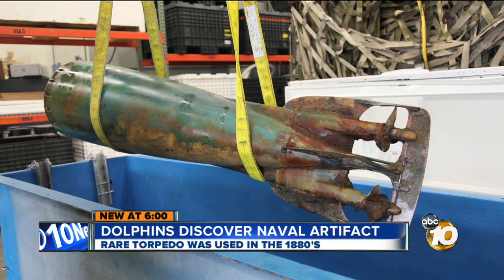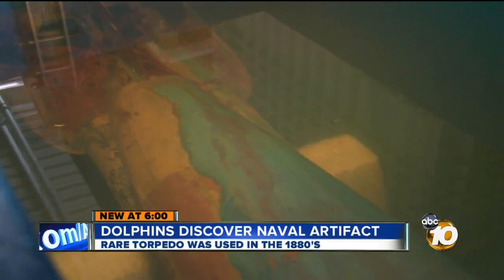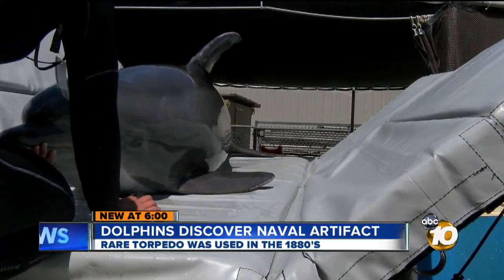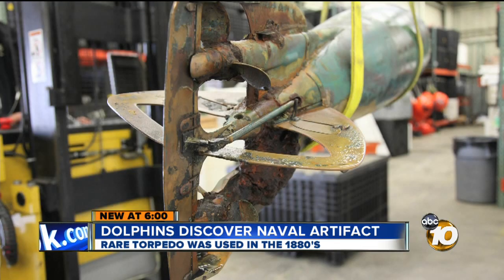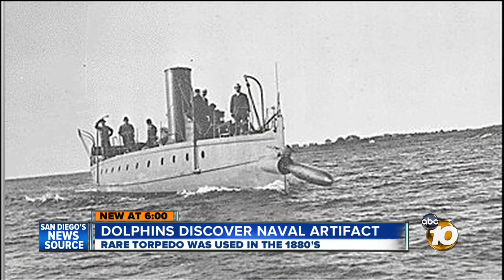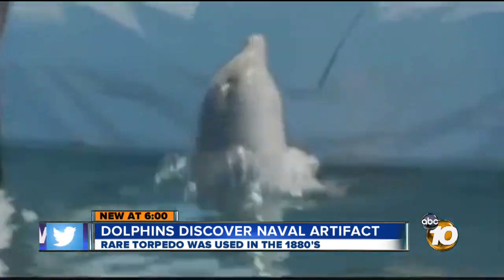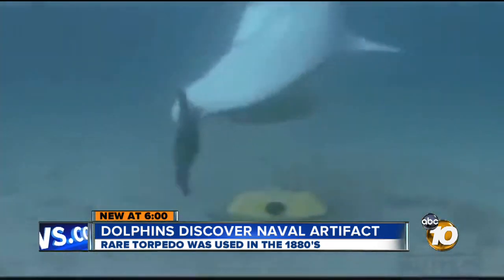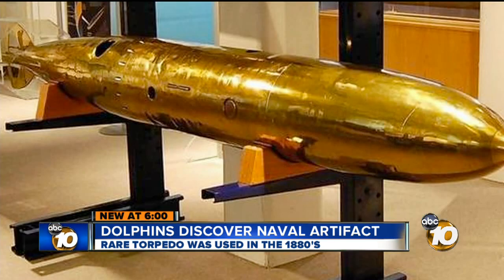Dolphin with special Navy program discovers historic torpedo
A dolphin learning to hunt for mines with the Navy Marine Mammal Program discovered a historic torpedo instead.